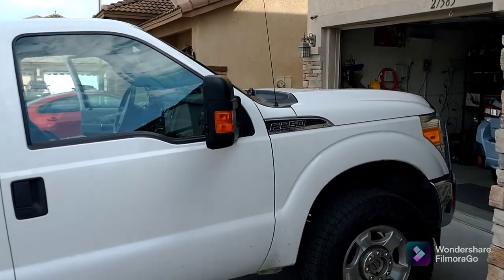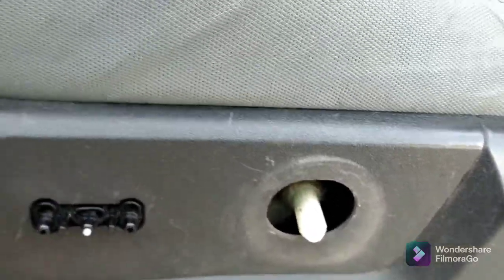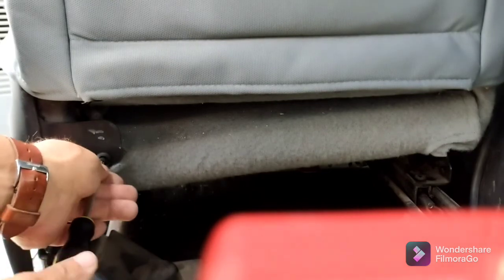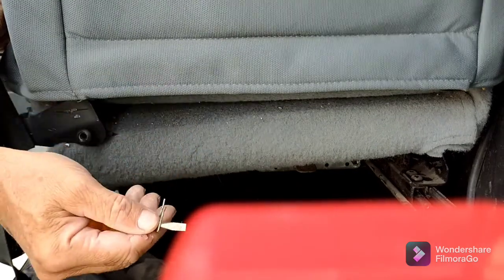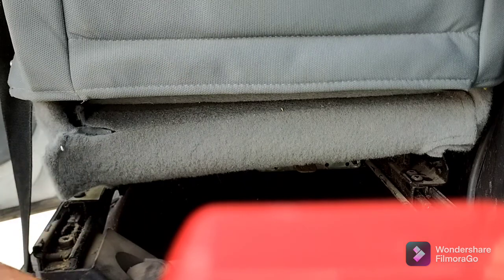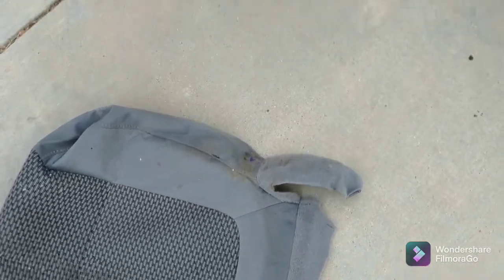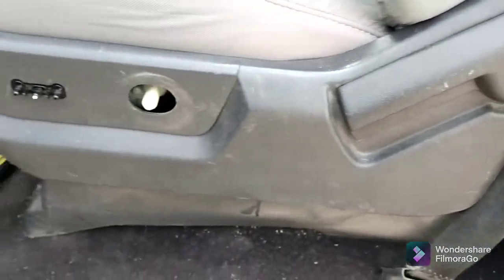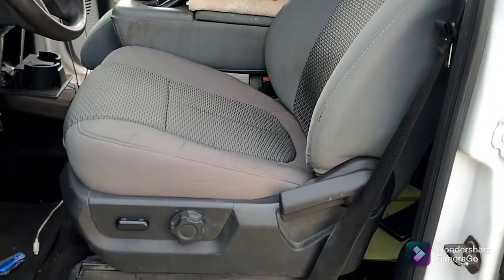replace a seat cover on a 2015 ford f 250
I am showing how to replace the seat cover on my 2015 Ford f250 super duty.